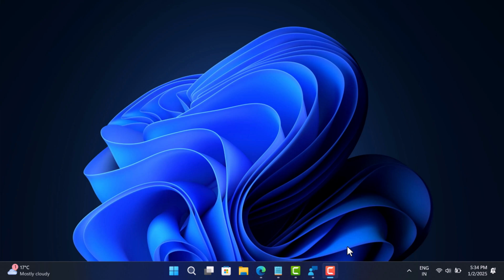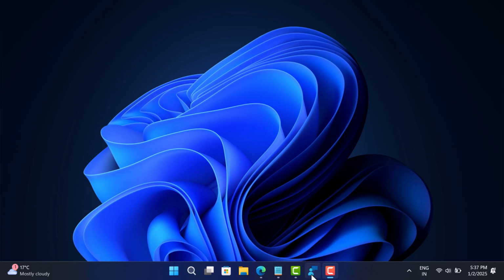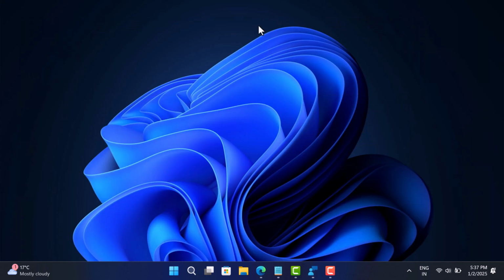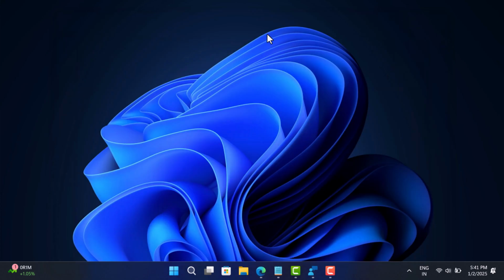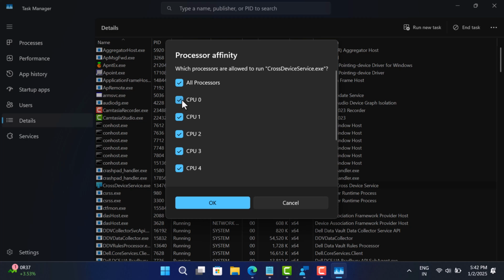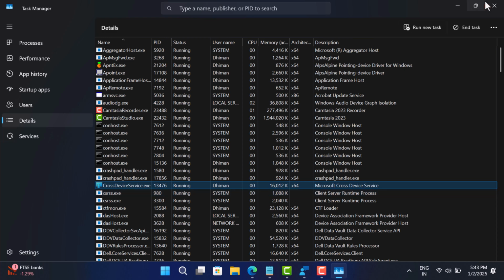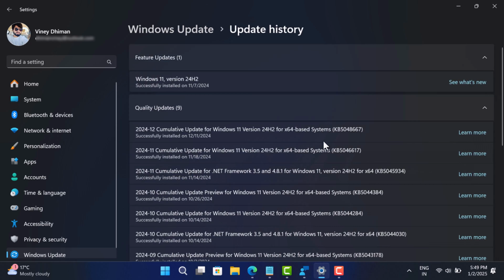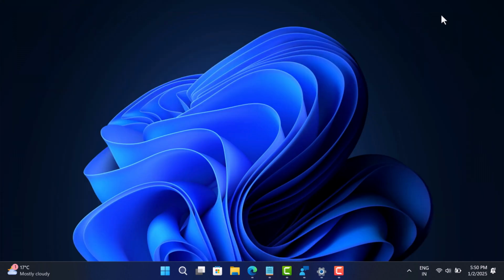Path of Exile 2 Freezing Crashing PC (Windows 11 24H2 Possible Fixes)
In today's video, I'm going to discuss about the Path of Exile 2 freezing and crashing issue after installing Windows 11 24H2 Update. As well as cover possible solution that might help you in fixing the issue.

RECOMMENDED DOWNLOADS